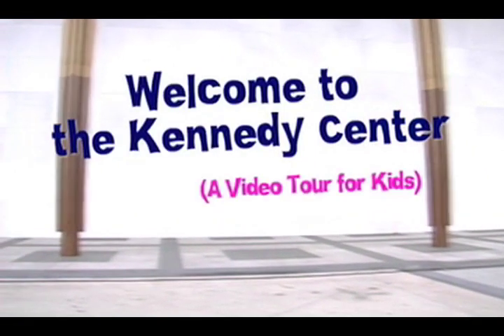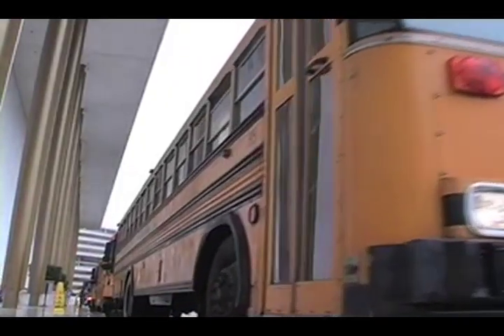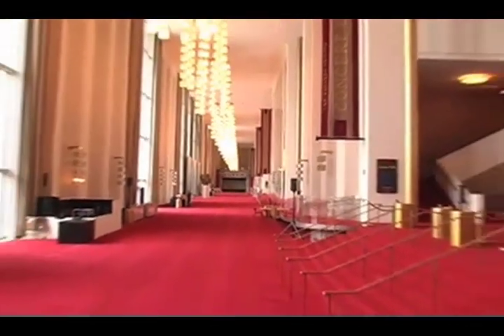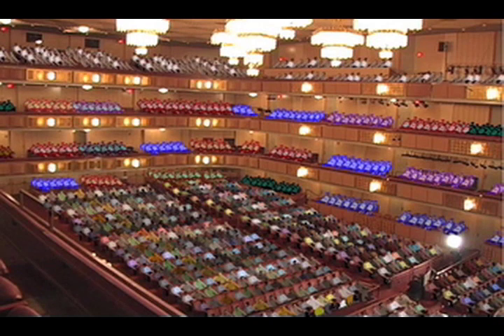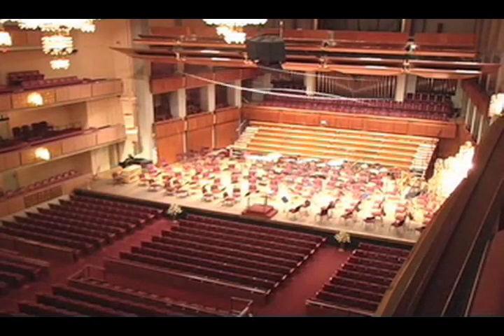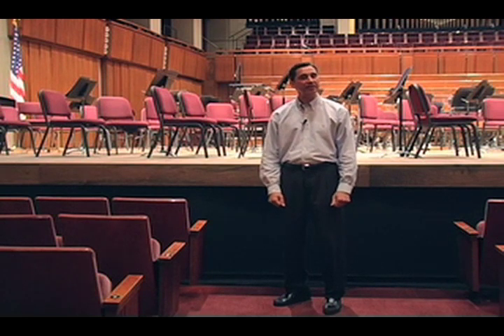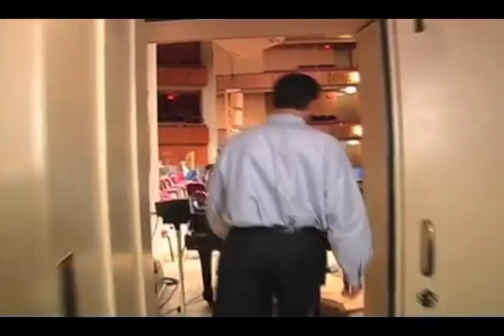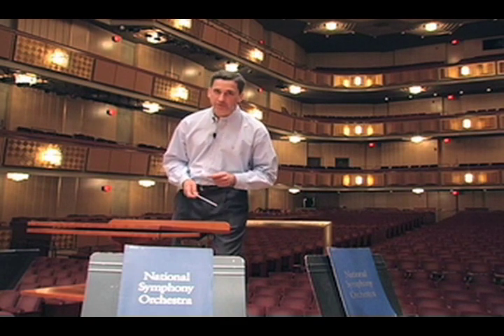A Tour of The Kennedy Center Concert Hall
From the Kennedy Center Education archives, National Symphony Orchestra Associate Conductor Emil de Cou leads an expedition to the Kennedy Center's grand Concert Hall. From the plaza outside and through the Hall of Nations, you'll get a "private" tour to see where the musicians of the NSO go to work and learn about what makes the Concert Hall a special place to hear music. (Recorded in 2006 at the John F. Kennedy Center for the Performing Arts in Washington, DC)